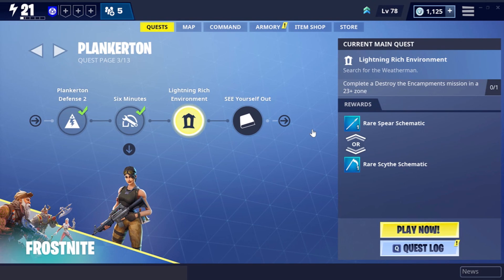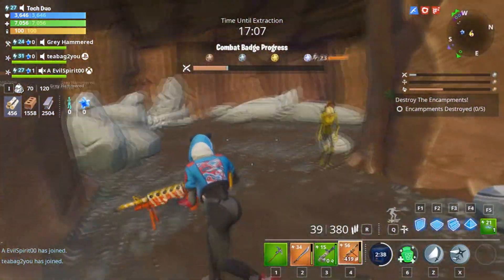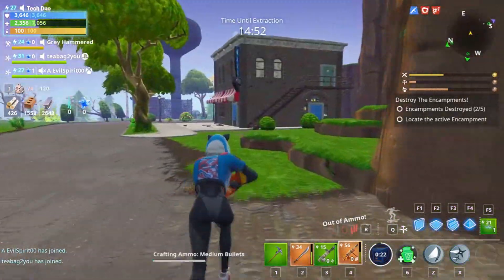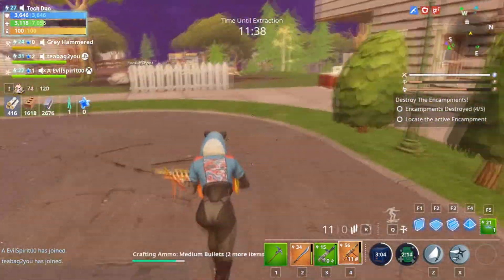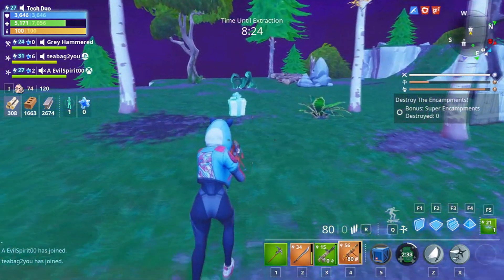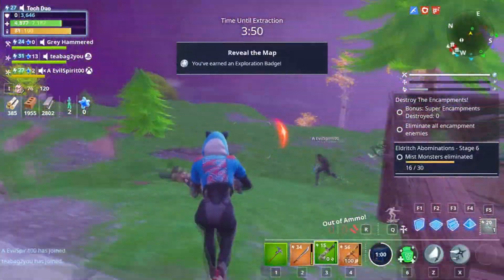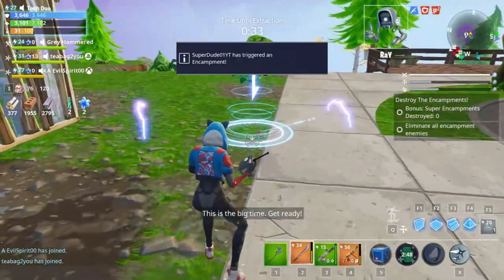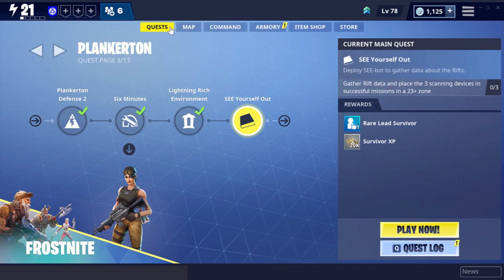Those husks hurt a lot Fortnite Save The World #5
Intro made from KineMaster
Track: Kevin Faltin & AndyM - The World Is Yours (feat. Reece Lemonius) [Ninety9Lives Release]